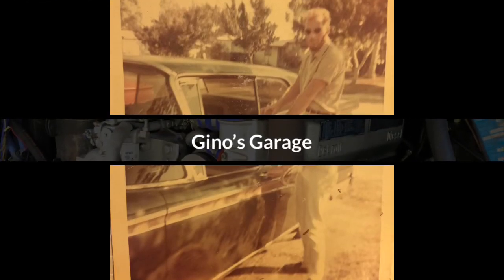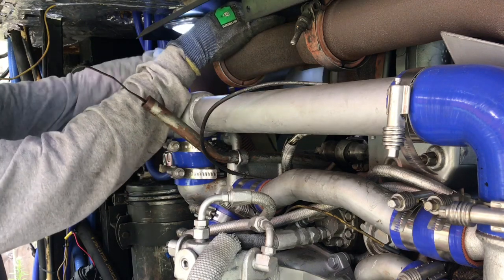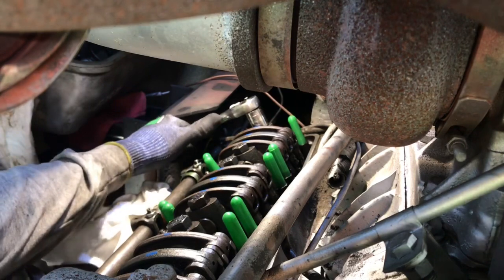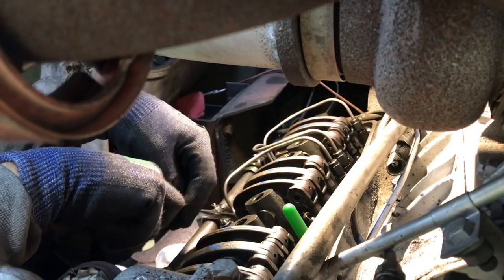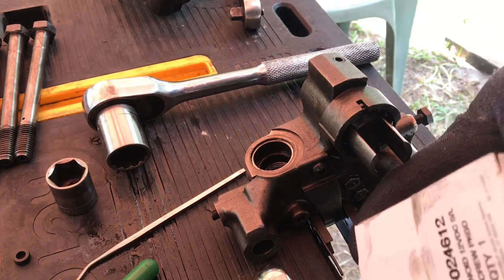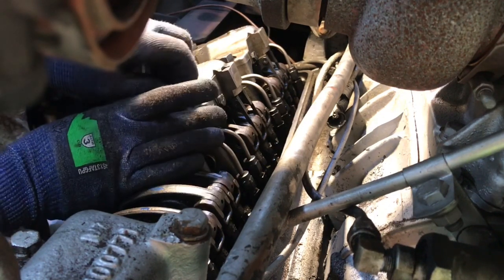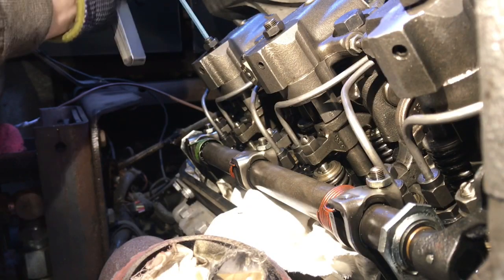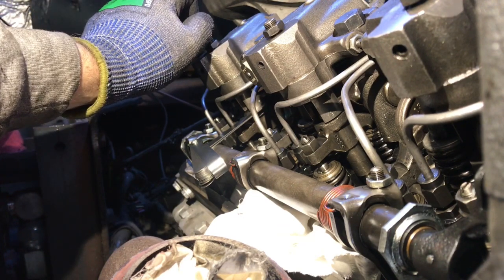Part 1 Adding Jake’s to a 6v92TA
Part 1 Adding jake brakes to a Detroit 6v92 in a 1984 Bluebird Wanderlodge. This is just the driver side of the engine, it is not real easy to get to this side. I chose not to have to empty the cooling system, which would have made it a little easier.